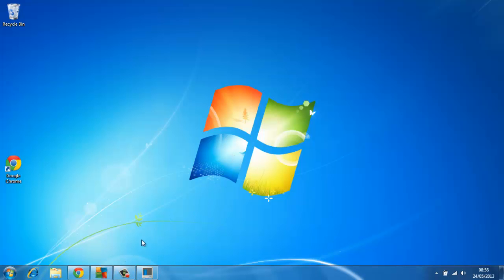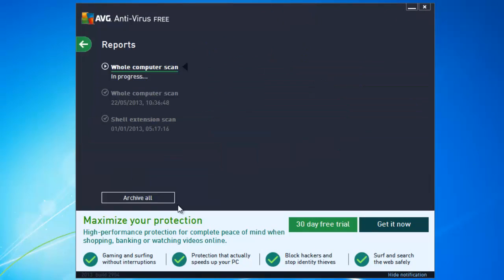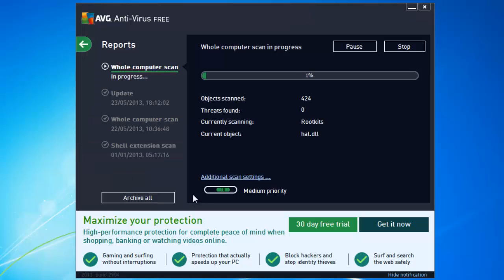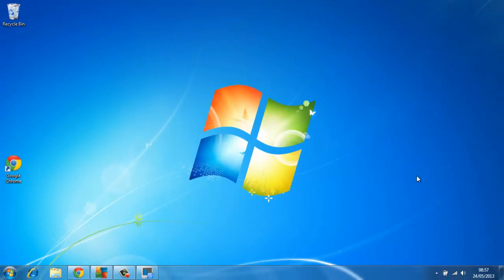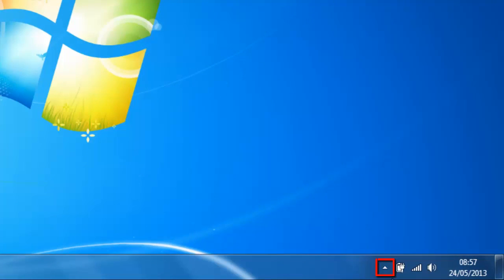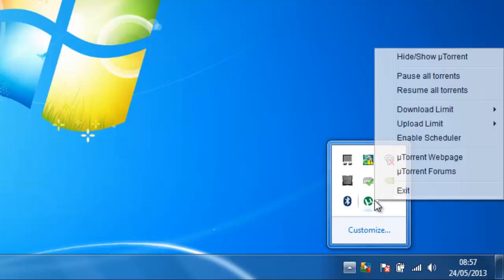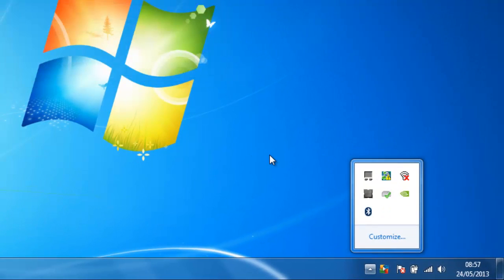How to Speed Up Internet for Free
This tutorial is going to show you a couple of ways to speed up your internet connection.

In this tutorial you are going to learn how to get your internet to speed up.

Step # 1 -- Run a Virus Scan

If you internet has dramatically slowed down it could be the case that a program is maliciously using your internet connection without your knowledge. A virus scan would be a good starting place as this should find any infections and remove them from the PC. Open your virus scanning program, here we are using AVG and click the "Scan Now" option. This process might vary depending on what virus program you have. Simply wait for the virus scan to complete and remove any threats if they have been detected.

Step # 2 -- Closing Background Programs

Another common cause of a slow internet connection is that a program is running in the background and downloading something. To see if this is the case, click the arrow in the notifications area in the bottom right of your desktop. As you can see here the downloading program, uTorrent is open. This is a common cause of slow internet, close the program and you should find you internet speed increases dramatically. You can also ask other users sharing your internet connection to close programs such as this as well as they will slow down your shared connection.

Step # 3 -- Installing an Alternative Browser

Another option can be to change your internet browser. Most tech savvy people online would not recommend using Internet Explorer -- although it is often the default browser on Windows installations. You can choose to download an alternative program such as Google Chrome, which you can see here. This is available from " These are just a few steps you can take to get your internet to speed up.